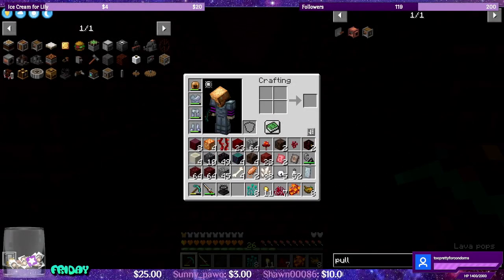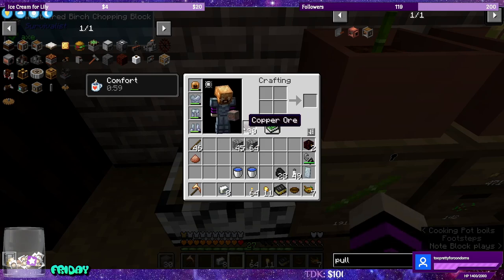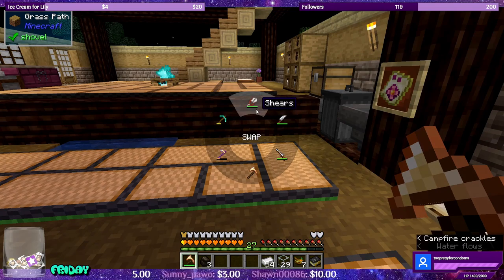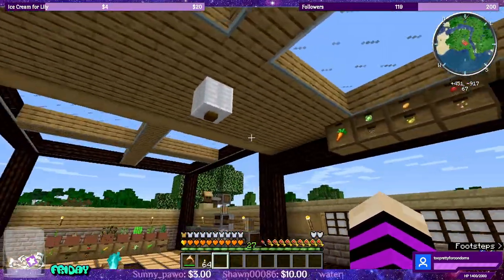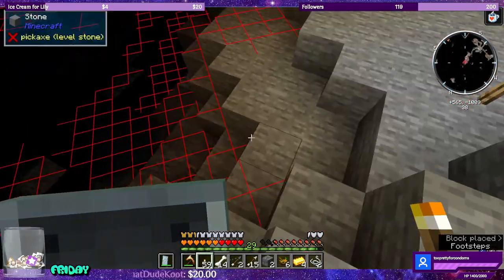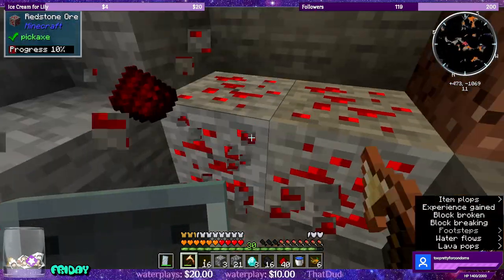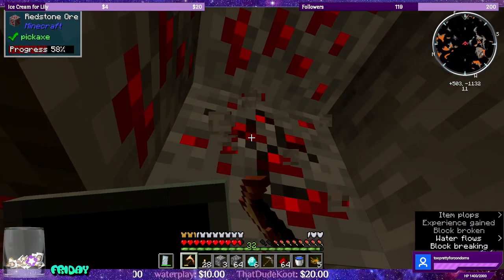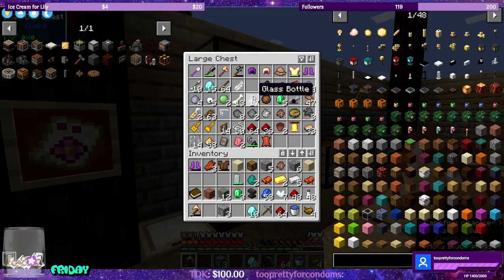Lets Play Brass 1.16 Unedited EP 7 - How to make Brass in Create Mod! Zombie Apocalypse!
In this episode we first grab our blaze in the nether to make the create blaze burner then head home to make our first blue campfire from the soil sand. After I make some copper ingots, we use our new setup to make brass in create mod. Our first piece of brass goes towards making the travelers backpack and then our glowstone goes towards making paper lanterns. After some prep work, we are off to the mines to take out a bunch of spawners together and see what loot we get. In the final minutes of the episode we take our nether quartz, turn it into rose quartz, and then sandpaper it to make it polished rose quartz in preperation for the create mechanical crafters next episode!

Chapters:
0:00 Create Blaze Burner
11:03 Blue Campfire
12:10 How to make Brass in Create Mod
17:20 Travelers Backpack
22:20 Paper Lantern
24:18 Spawners!
40:30 Zombie Apocalypse!
54:35 Polished Rose Quartz